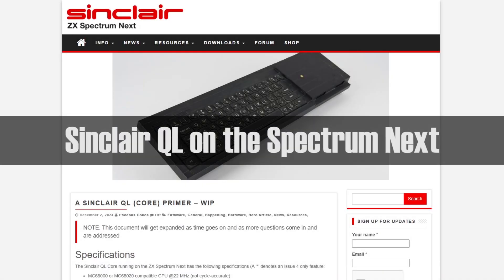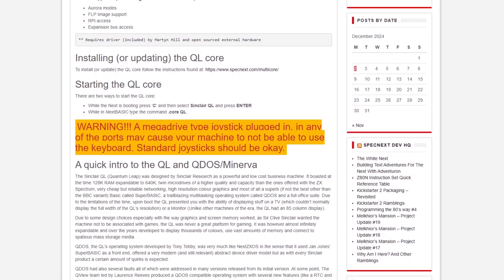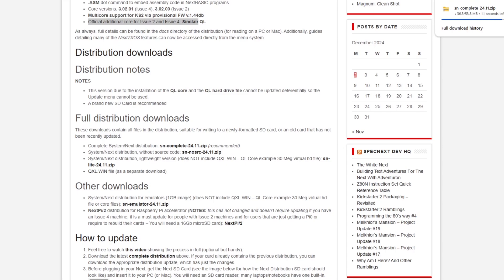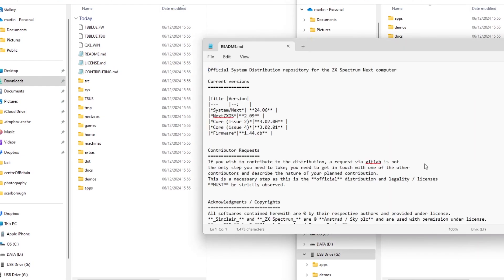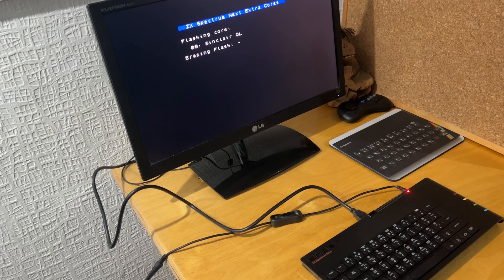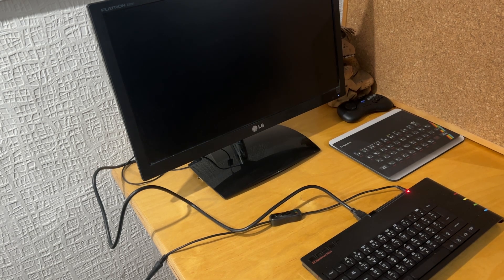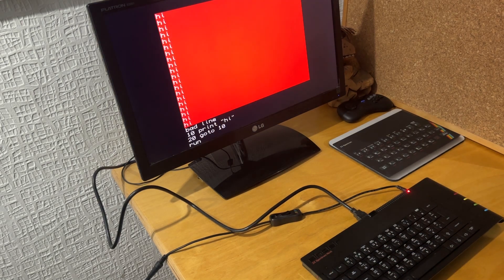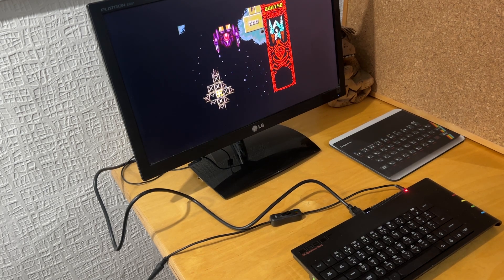Experiments with the Spectrum Next. The new Sinclair QL core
A run through of installing the new Sinclair QL Core on a KS2 Spectrum Next machine.

For the issue with the 'dir' command etc not working, the solution was to format the SD card using the SD Card Formatter as explained on the Spectrum Next Facebook group by Phoebus Dokos.
Then copy the qxl file, then the rest. Thanks to Phoebus.